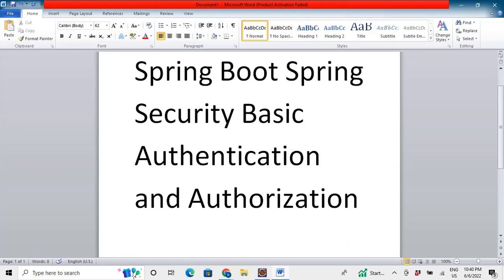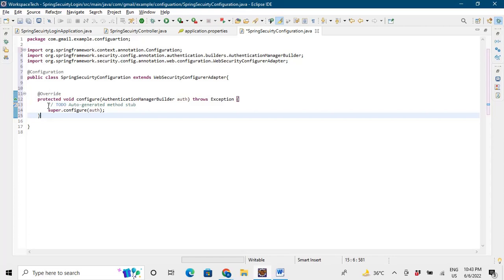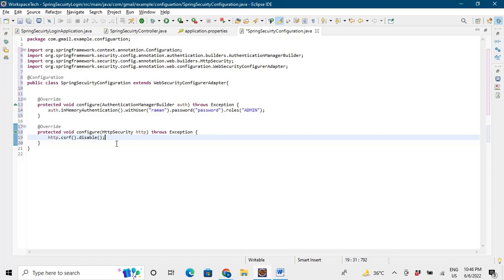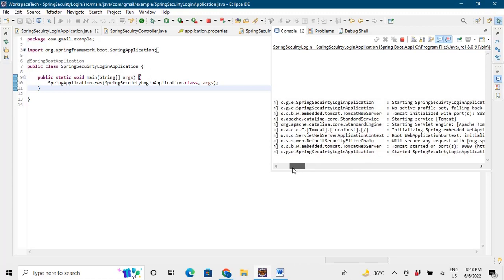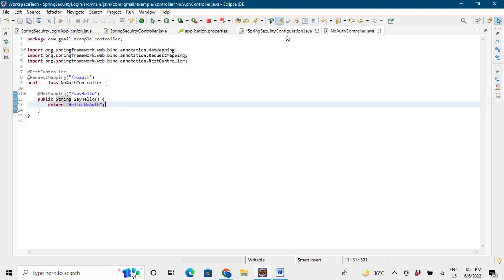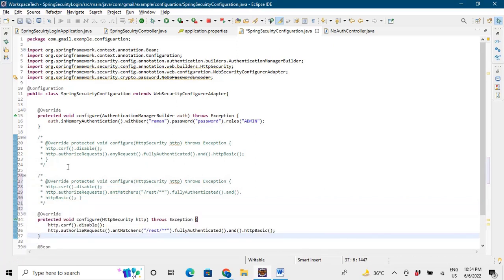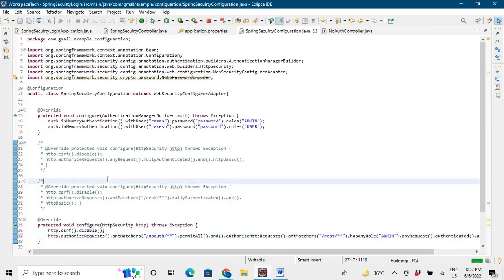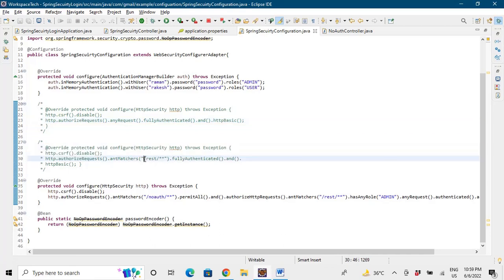Spring Boot Spring Security Basic Authentication and Authorization | Rest Endpoint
In this video we will learn to apply spring security with basic authentication using inMemory Access , we are apply permissions by three ways ::
1. All request landing will be authenticated .
2. Requests with a pattern of URL mentioned will be authenticated .
3. Role Based Request authentication .

Thanks !!